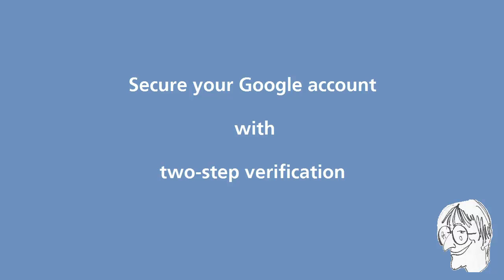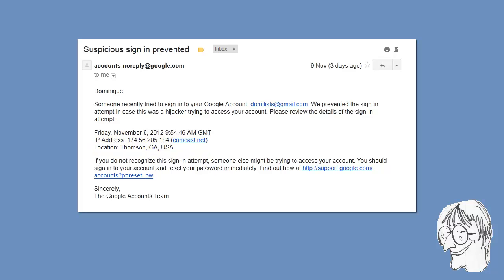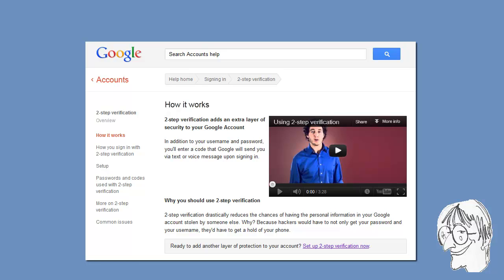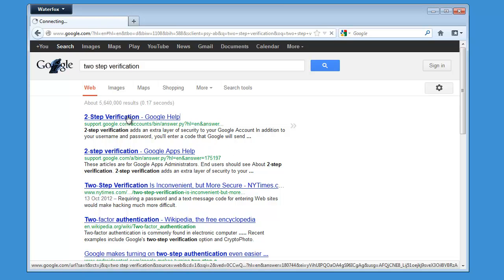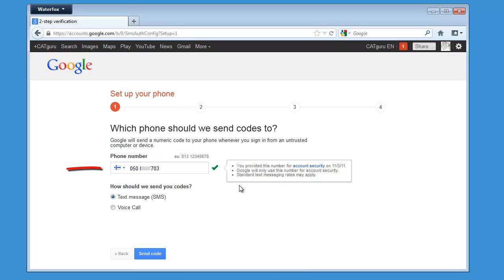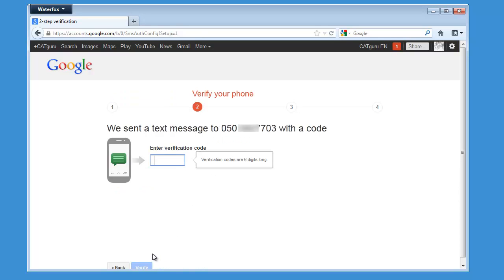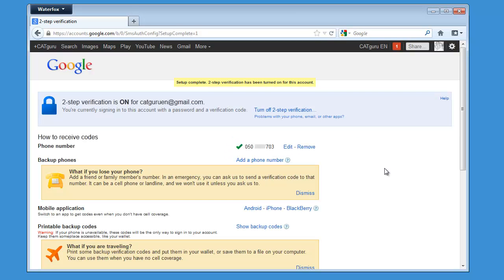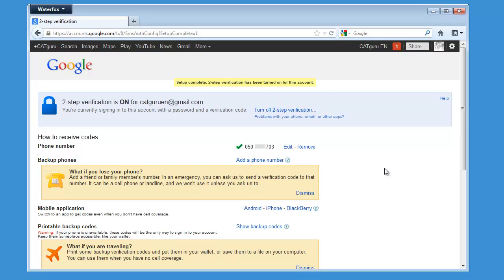Secure Google account with two-step verification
Google accounts are used in connection with services such as Gmail, YouTube, Google Drive, Google+ etc. While it is a good idea to use a strong password with your Google account, it is possible to add an extra level of security with two-step verification. If you access your Google account from an unconfirmed computer, you will be prompted for a code sent by Google as SMS to your mobile phone. If someone else tries to hack into your account, they will not be able to log in even if they manage to find out about your password, unless they also get access to your mobile phone. This offers a good protection against hackers based in foreign countries. This video shows how to set up two-step verification for your Google account.